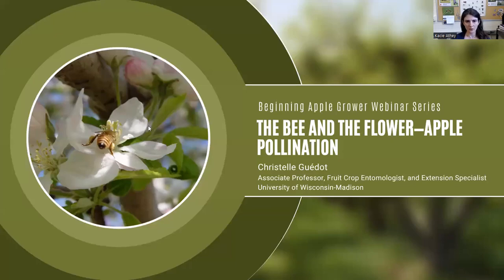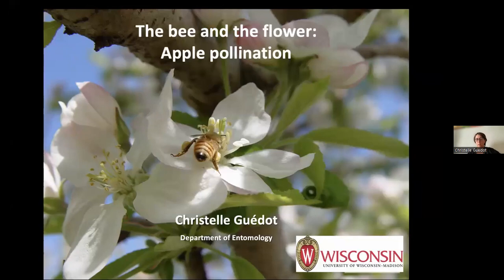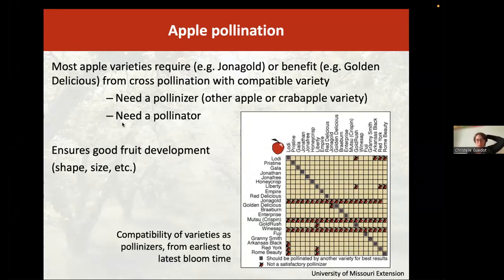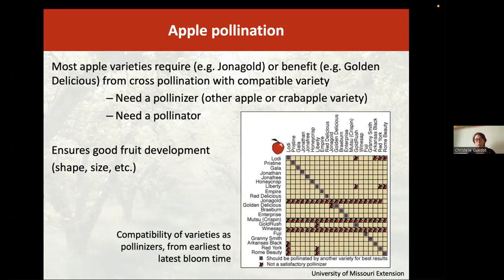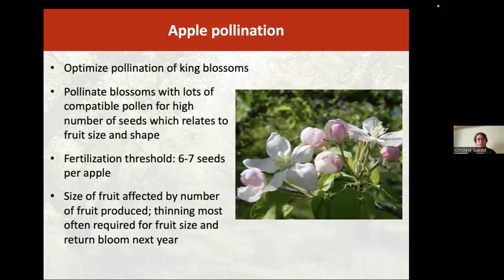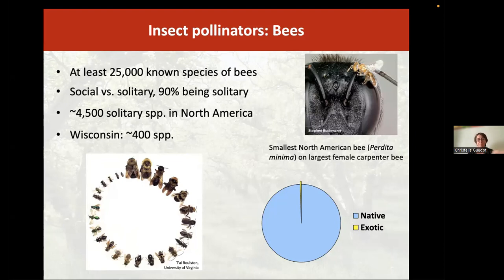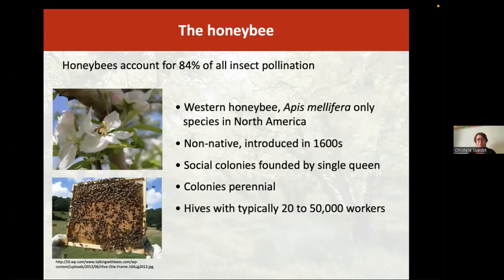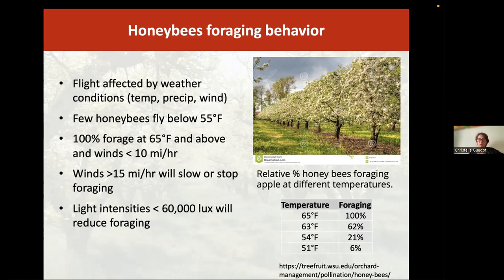Beginning Apple Grower: The Bee and the Flower—Apple Pollination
In this webinar, we will discuss the importance of bee pollinators in apple pollination, the diversity of bees, and how to promote and protect pollinators in and around apple orchards.

Speaker: Christelle Guédot, University of Wisconsin-Madison